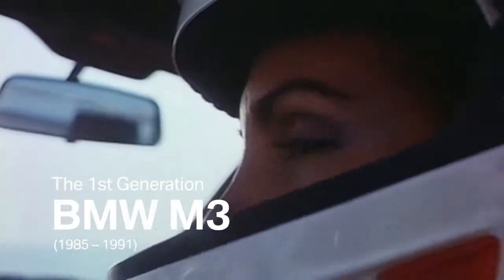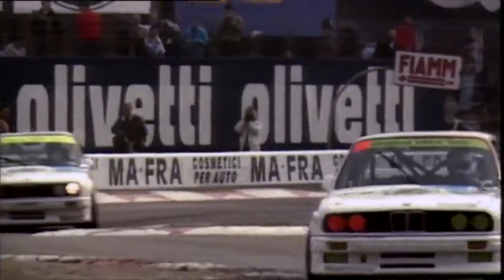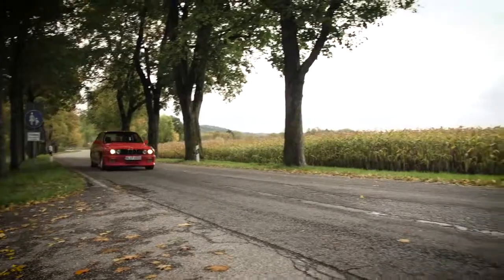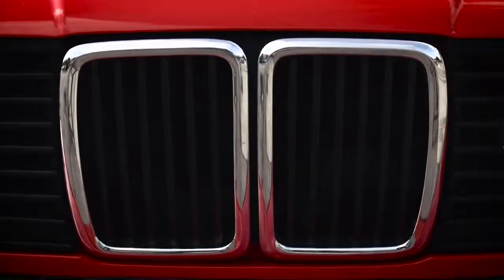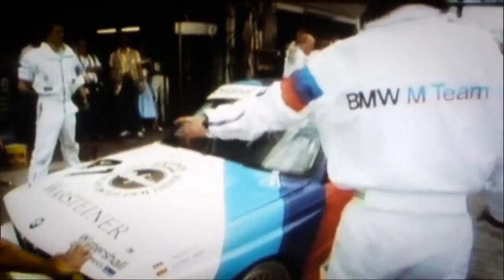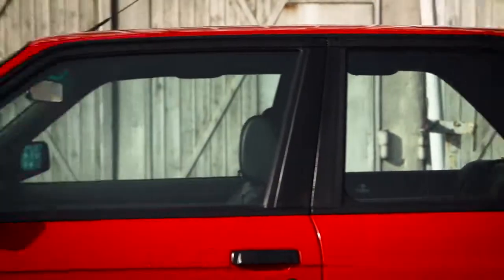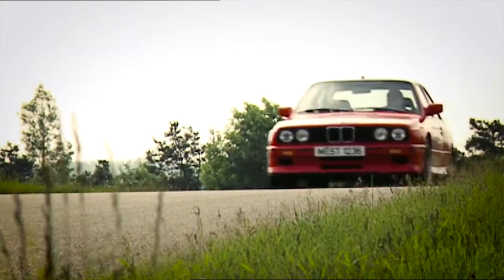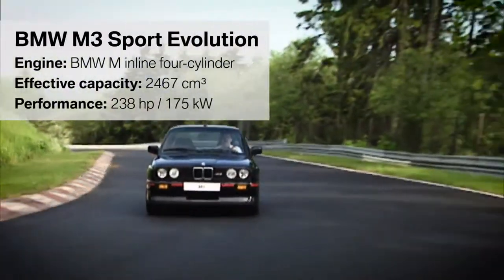The BMW M3 E30 film Everything about the first BMW M3 generation